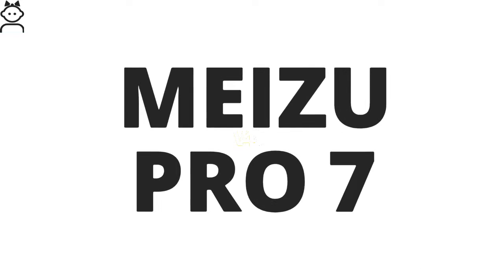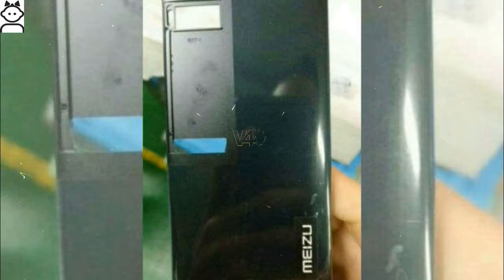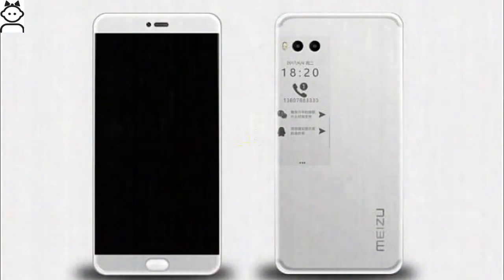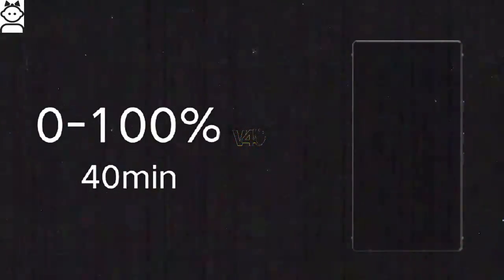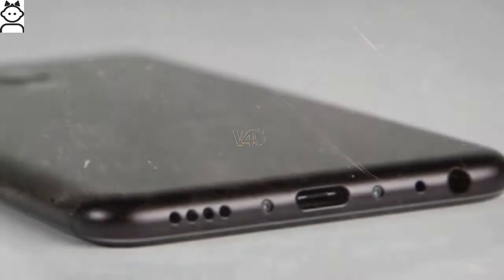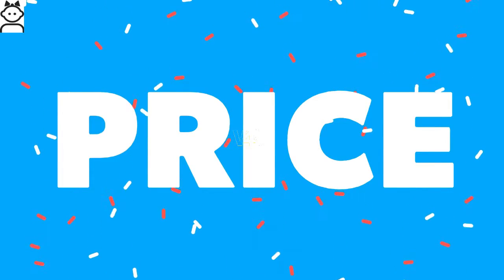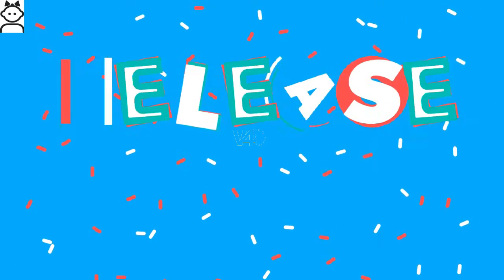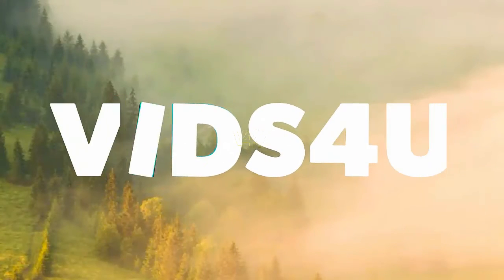Meizu Pro 7 Review Officialy Specification, Price, Release Date, Features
Multitouch Yes
Protection Corning Gorilla Glass 5
  - 3D Touch display
- Flyme 6
PLATFORM OS Android 6.0 (Marshmallow)
Chipset Mediatek MT6799 Helio X30
CPU Deca-core 2.5 GHz
CAMERA Primary 12 MP, f/1.8, OIS (4-axis), phase detection & laser autofocus, ten-LED (dual tone) flash
Features 1/2.9" sensor size, 1.25 µm pixel size, geo-tagging, touch focus, face detection, HDR, panorama
Video 2160p@30fps
Secondary 5 MP, f/1.8, 1.4 µm pixel size, 1080p
Loudspeaker Yes
3.5mm jack Yes
  - 32-bit/192kHz audio
NFC Yes
Radio No
USB 3.1, Type-C 1.0 reversible connector
FEATURES Sensors Fingerprint (front-mounted), accelerometer, gyro, proximity, compass
Messaging SMS(threaded view), MMS, Email, Push Mail, IM
Browser HTML5
Java No
  - Fast battery charging
- MP3/WAV/eAAC+/FLAC player
- MP4/H.265 player
- Document editor
- Photo/video editor
BATTERY   Non-removable Li-Ion battery
MISC Colors Black, Gold, Silver, Rose Gold